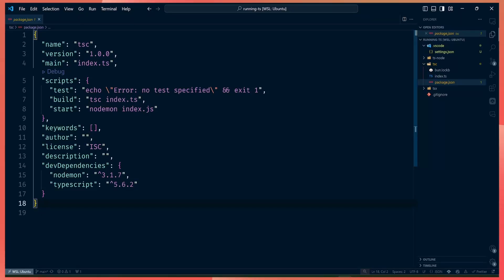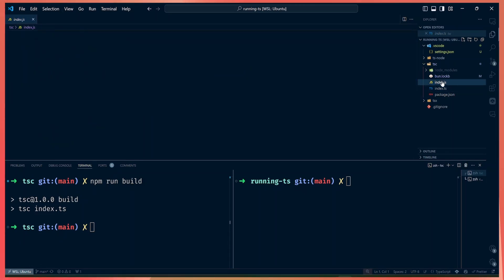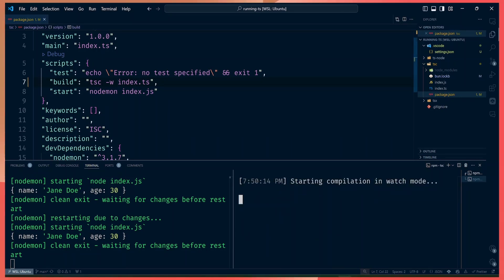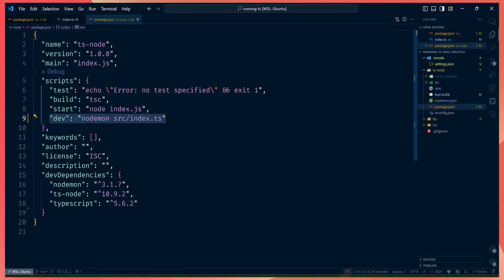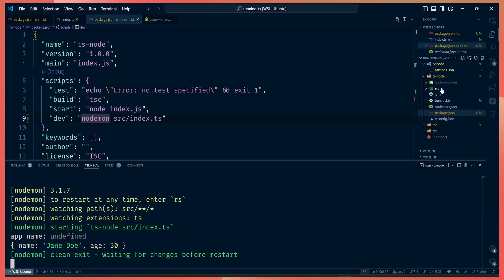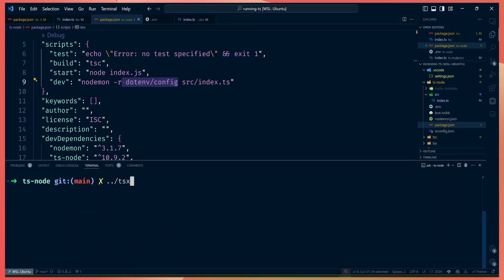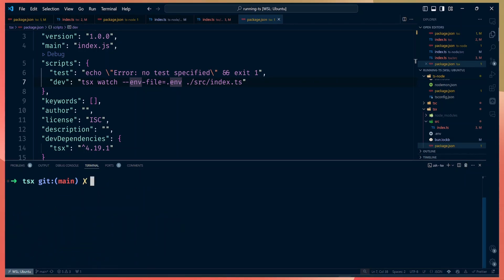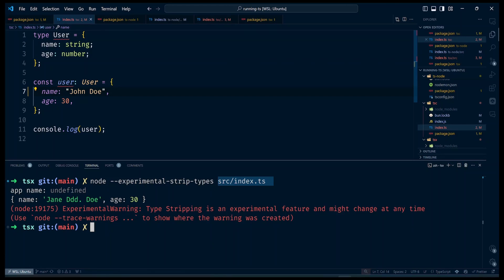4 ways to run TypeScript in Node.js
There are several ways to run typescript in Node.js. In this video, I go through 5 of the methods I use from the most complicated to the easiest. Hope this makes sense.